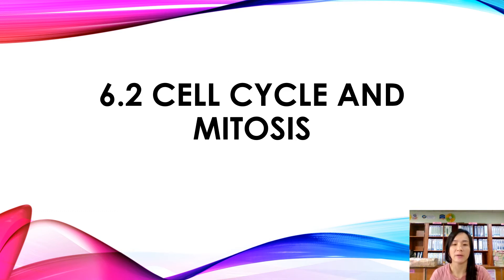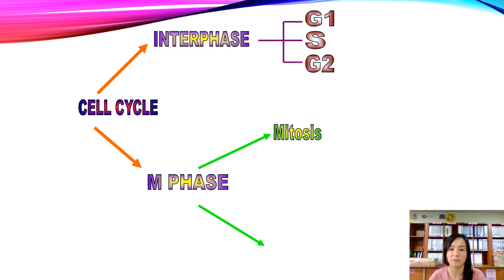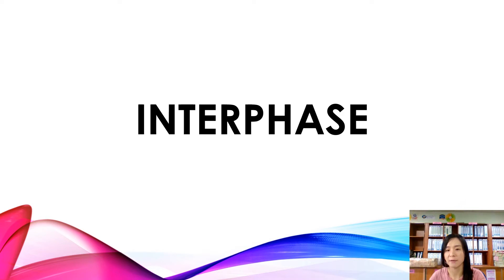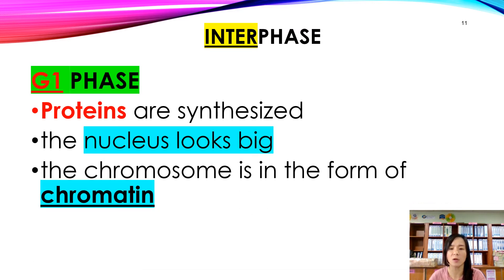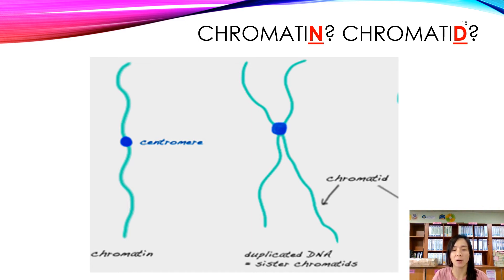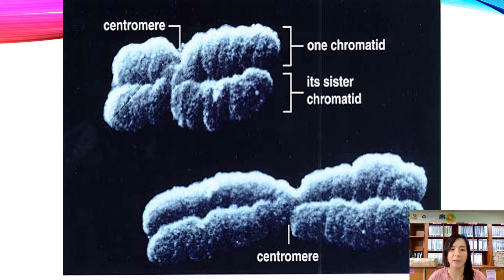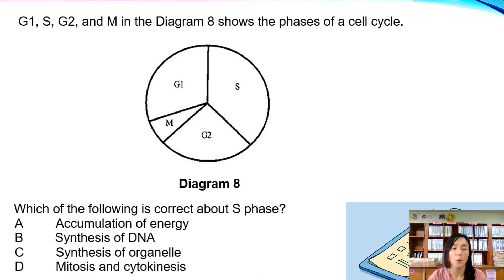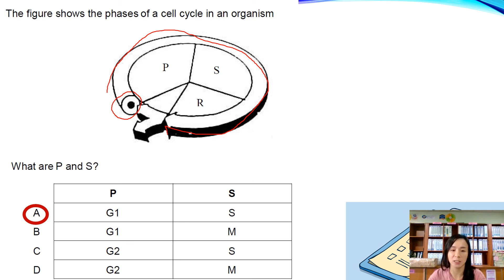6.2 cell cycle and mitosis Part 1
6.2 cell cycle and mitosis Part 1 by Mdm. Wong Li King